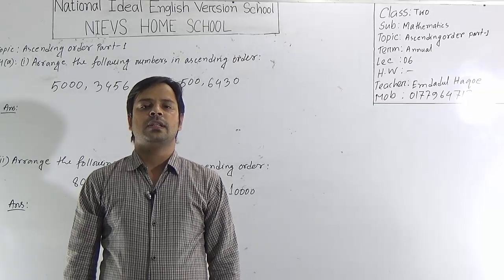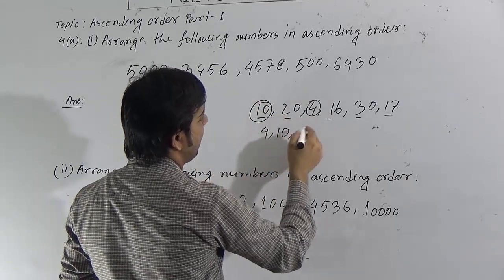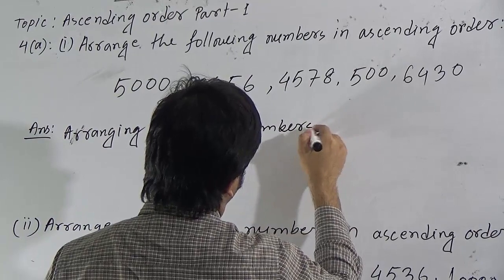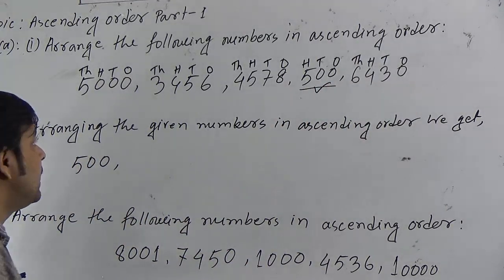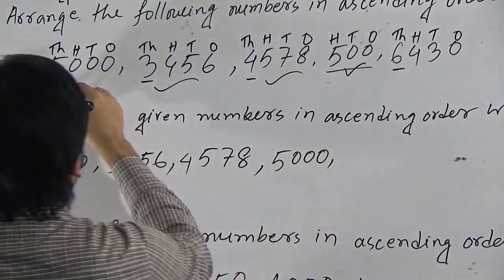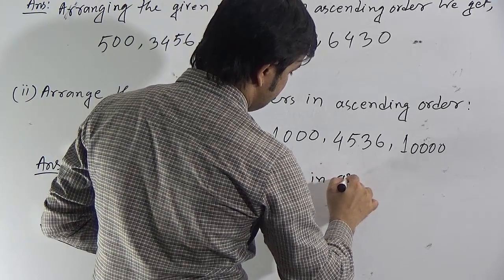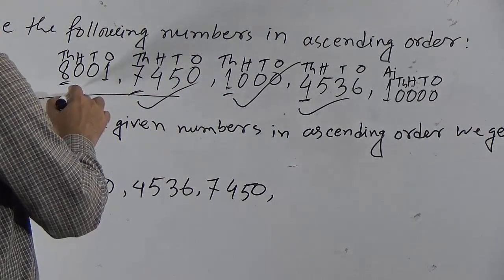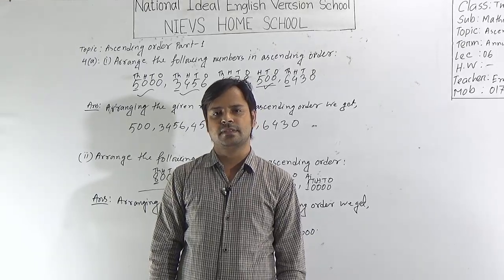Class: Two, Subject: Mathematics (Lecture-6), Topic:Ascending order part-1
Annual Term
Class: Two
Subject: Mathematics (Lecture-6)
Topic:Ascending order part-1
Teacher: Emdadul Haque